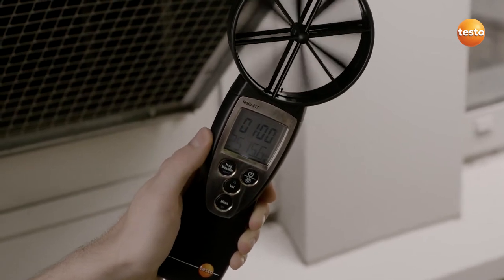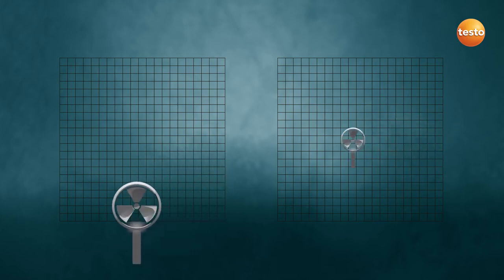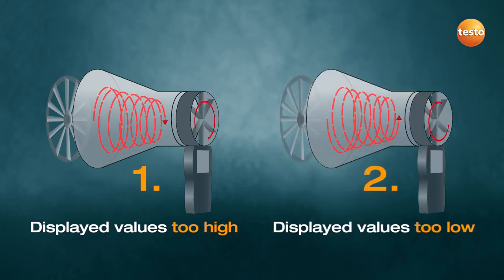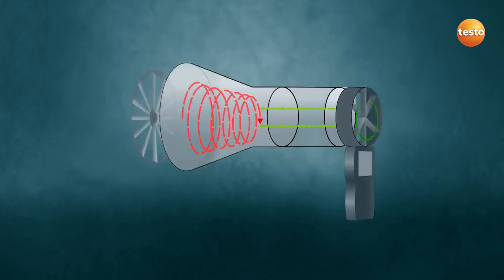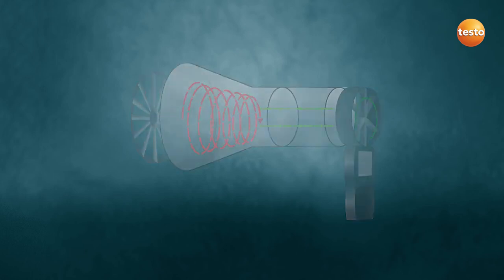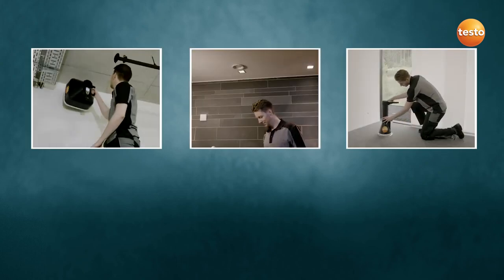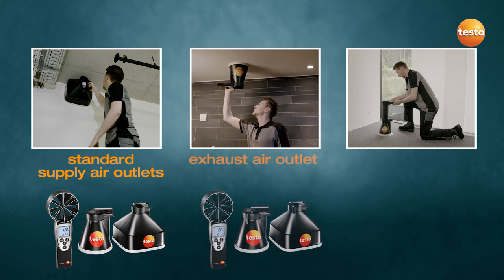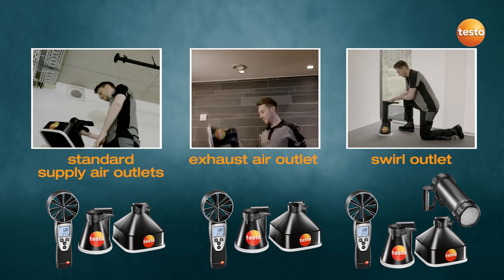Accurate measurements at supply air, exhaust air and swirl outlets with testo 417 | Be sure. Testo